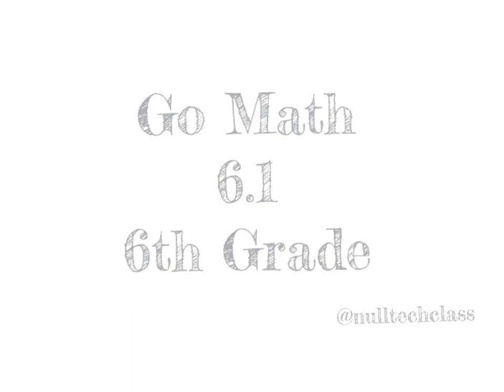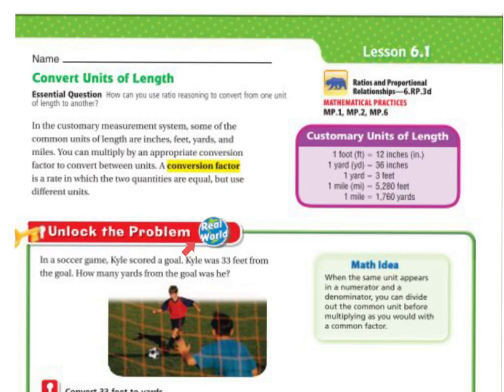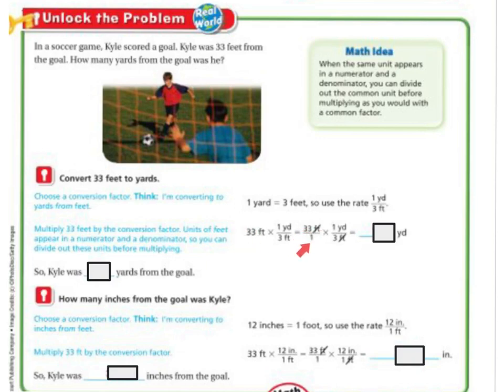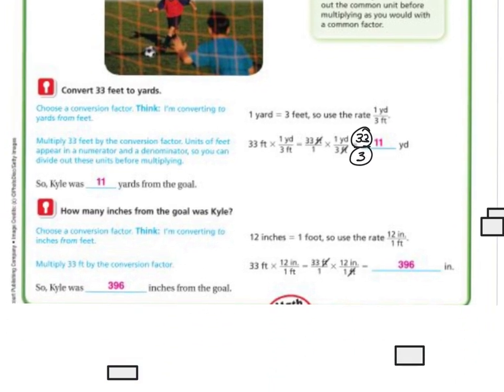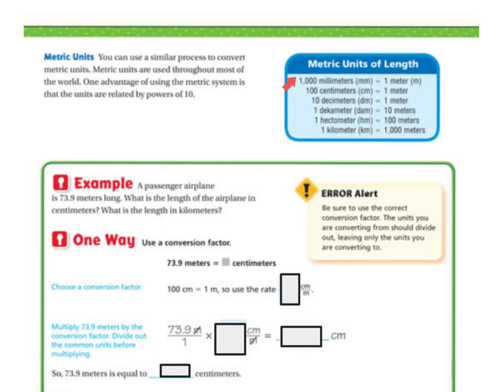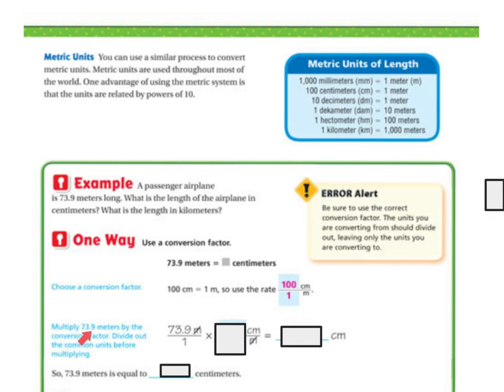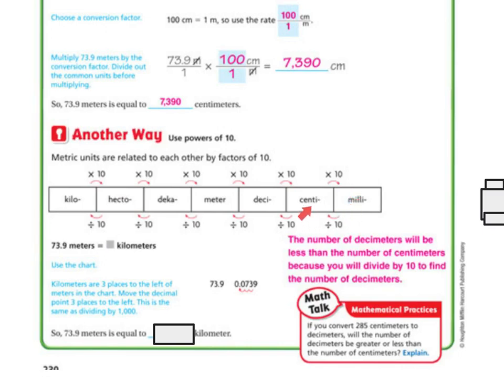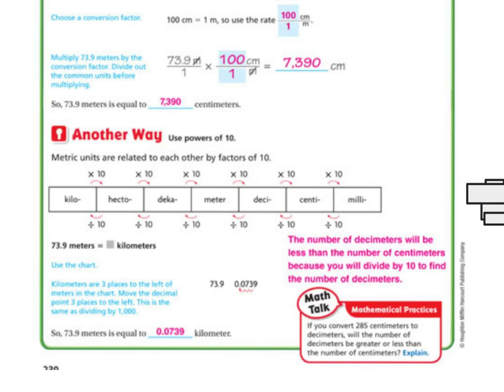6th Grade Go Math 6.1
Convert Units of Length